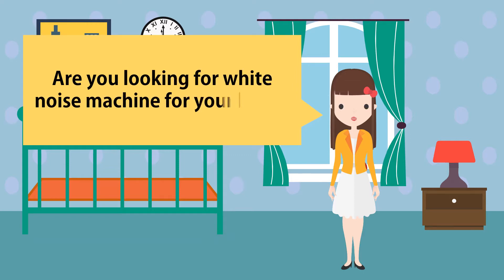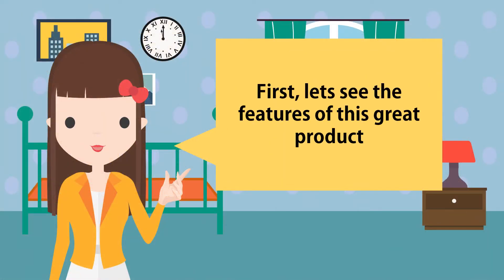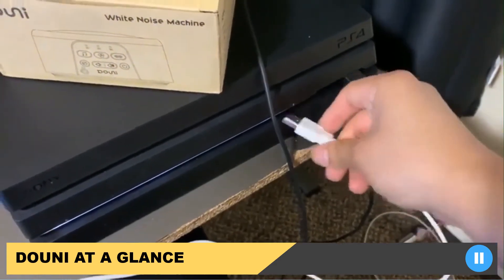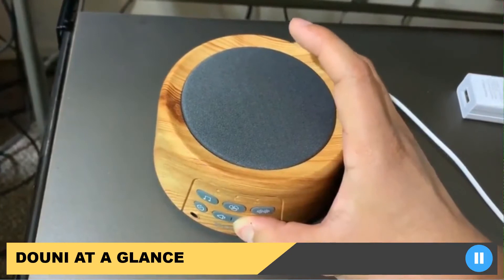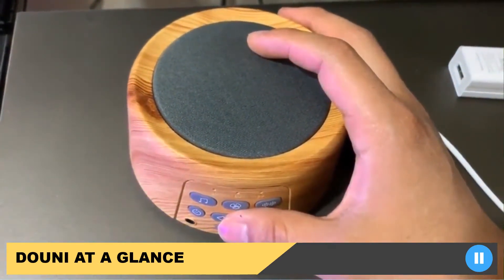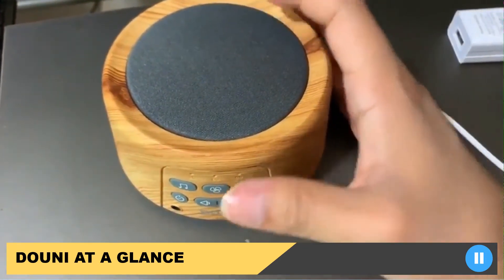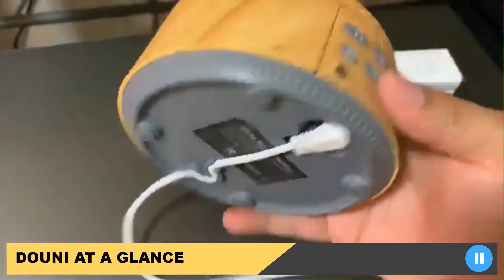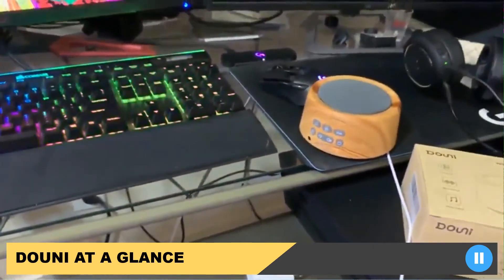Douni White Noise Machine Review - Best White Noise Machine for Baby #6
(product price, dimensions, shipping, etc):

If you are looking for white noise machine for your baby this product is the right choice. The Vanzon White Noise Machine has a lot varieties of sound options to choose, 36 sound options in total. It has a great sound quality, the sound is also very relaxing and crystal clear. Your baby doesn’t have to listen to only one sounds every time.

We recommend this machine if you look for white noise machine that doesn’t have night light but has a complete feature.